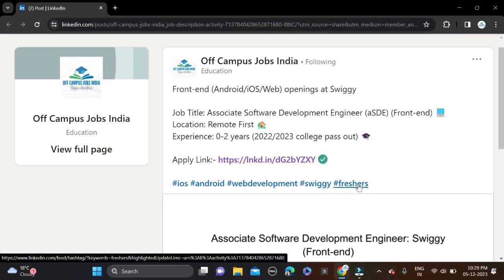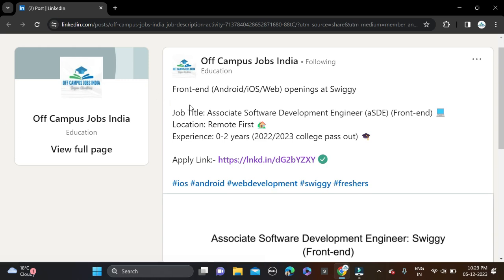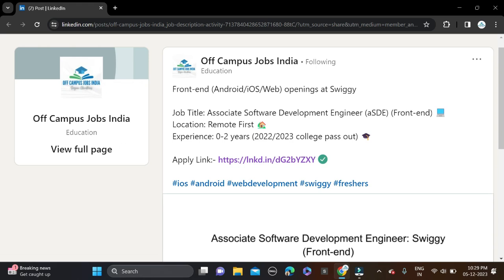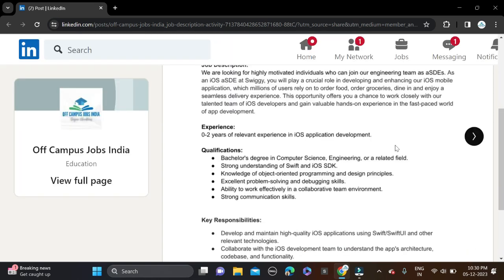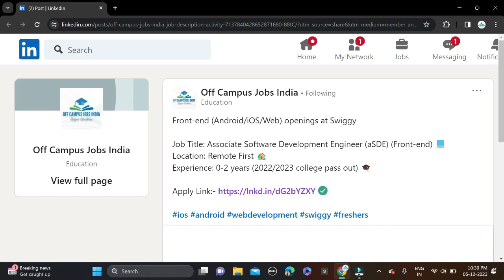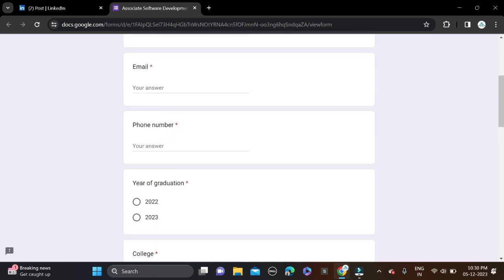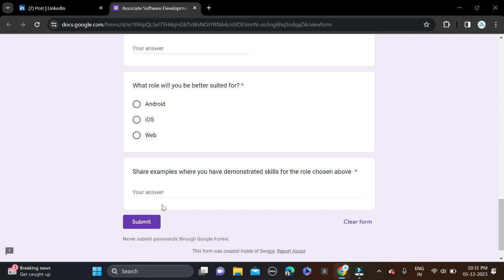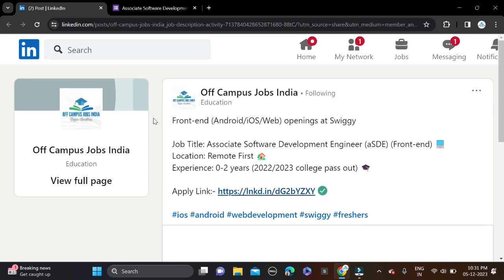Swiggy Off Campus Drive For 2023 2022 Batch | IT Company Jobs | Salary: 4LPA+